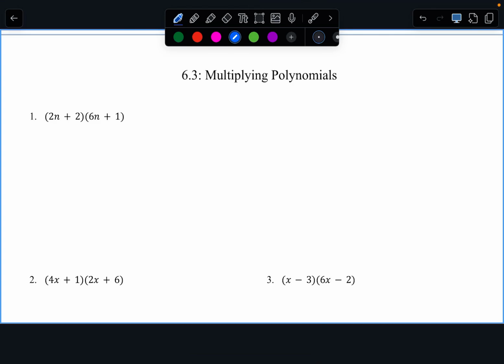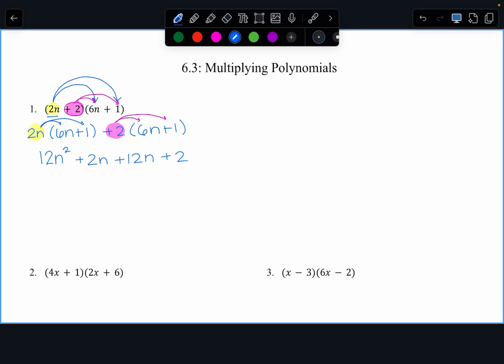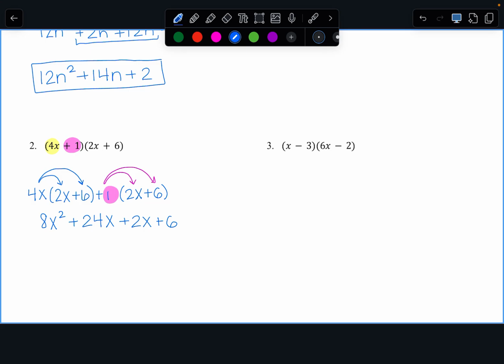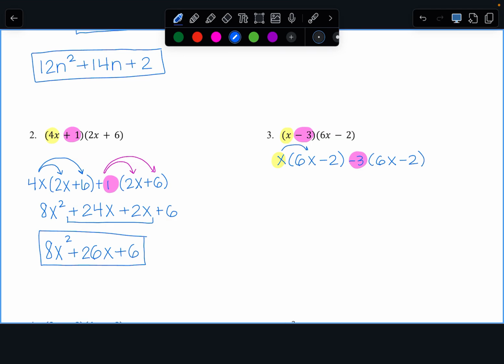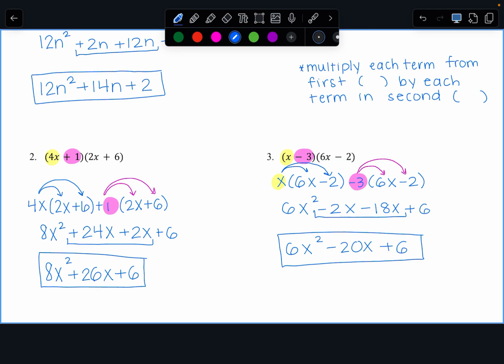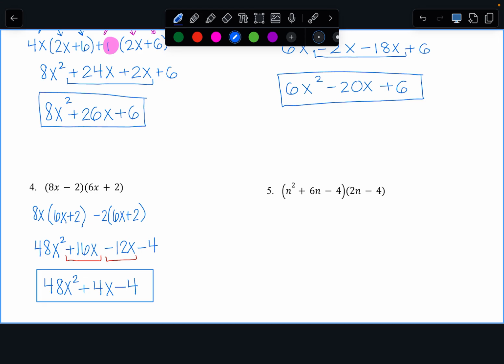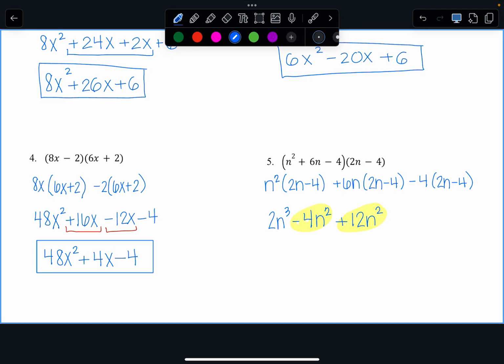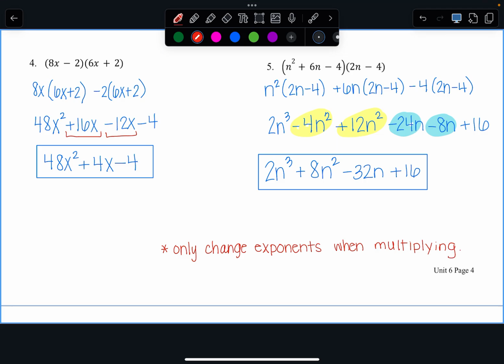6.3 Notes Video